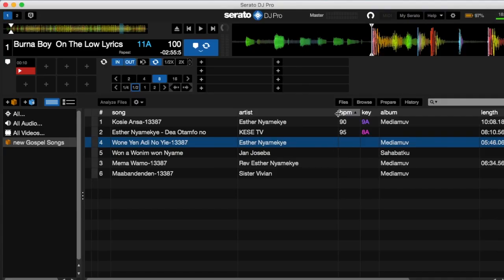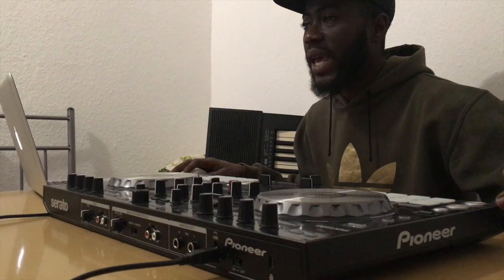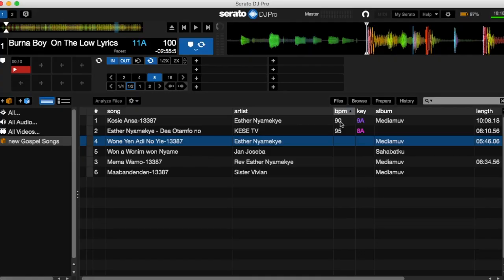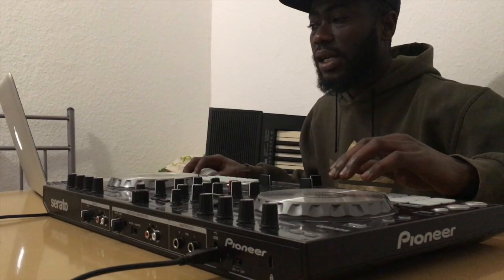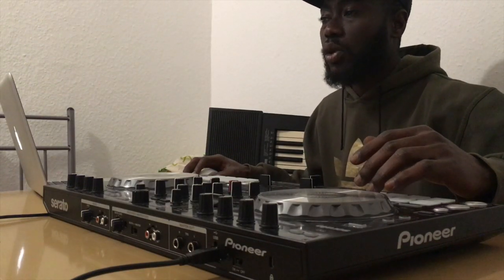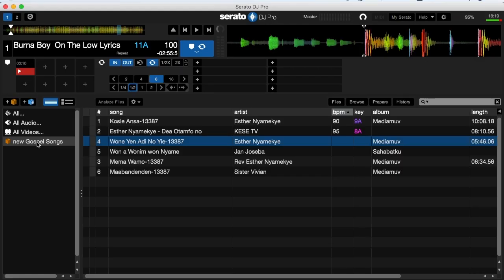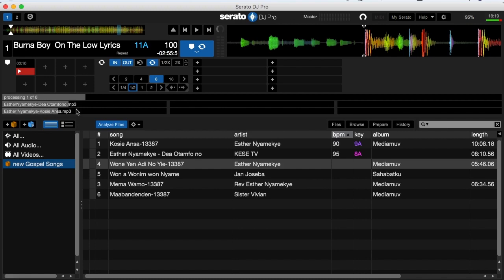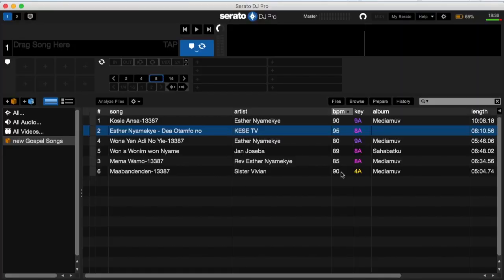How to Set Correct BPM in Serato Dj Pro👨‍💻